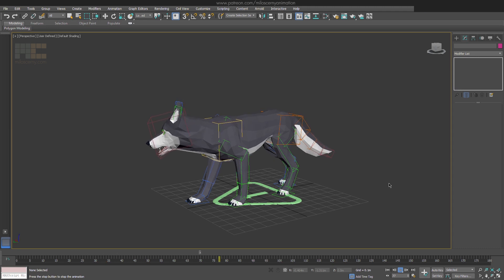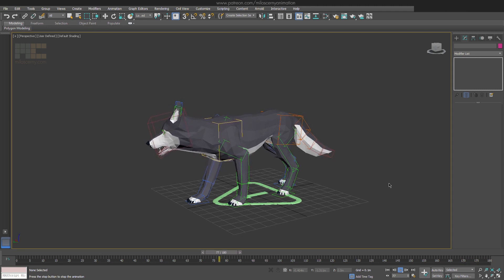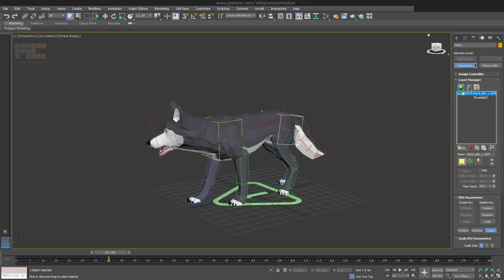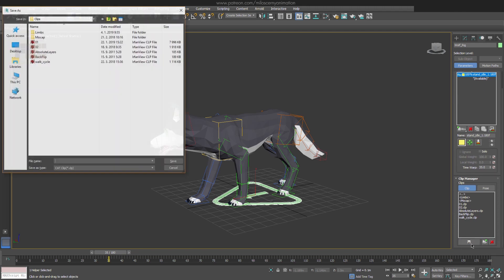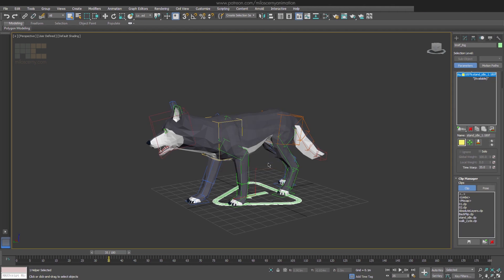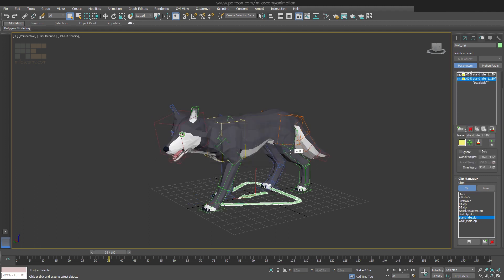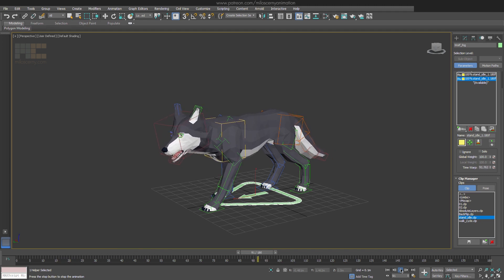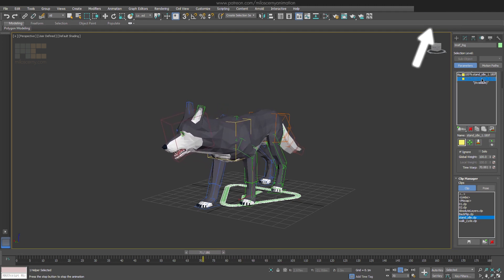How to Mirror The Whole Animation - 3ds Max CAT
A very quick video tip about mirroring 3ds Max CAT animation, that some of you might not know.
3ds Max CAT is an animation system inside 3ds Max software. I have tutorials for many different topics like rigging, skinning, how to make animation, walk cycle, run cycle, etc ...